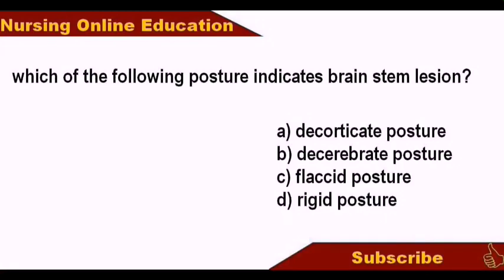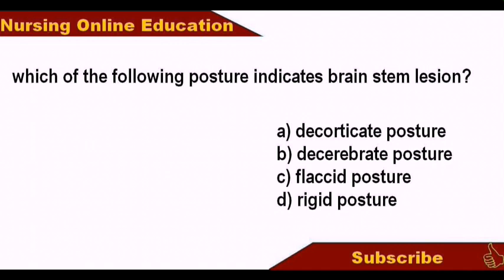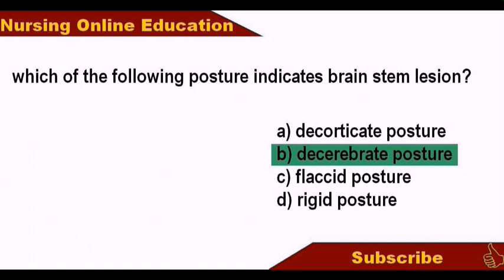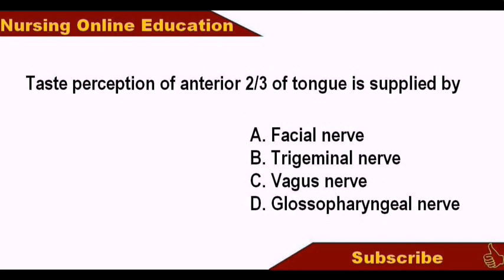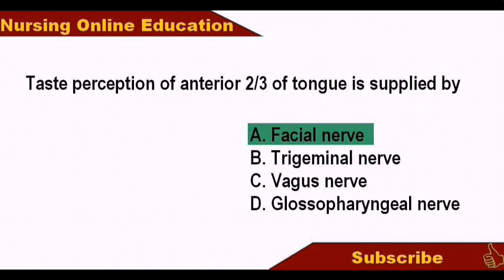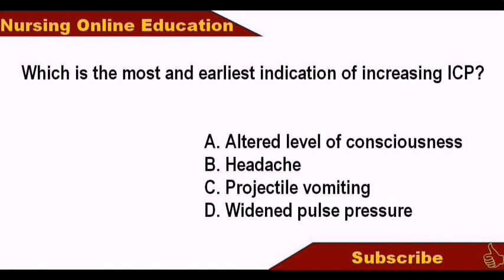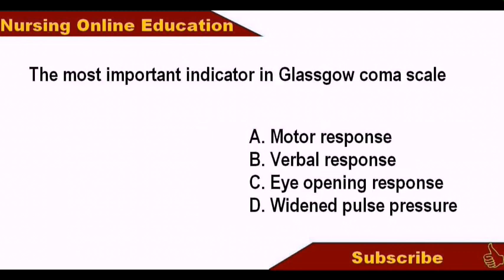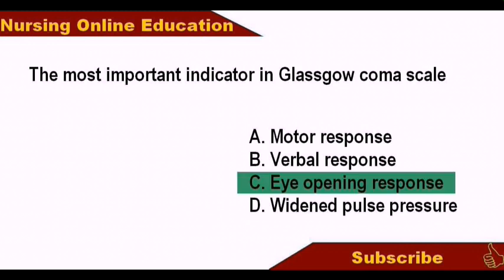Kerala PSC Question and Answers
Kerala PSC Question and Answers for Nurses